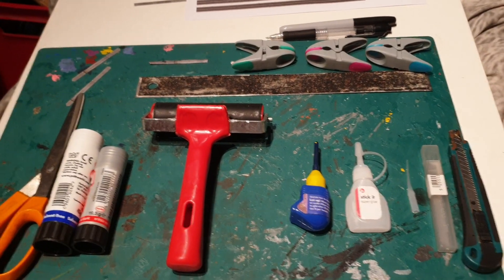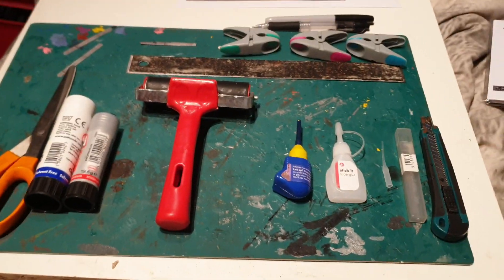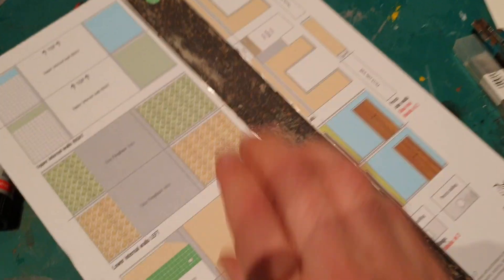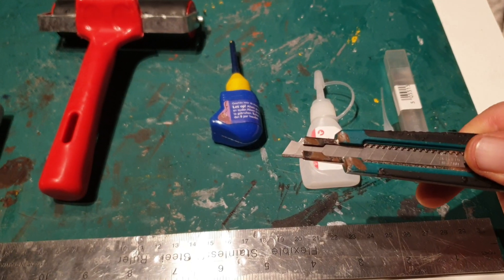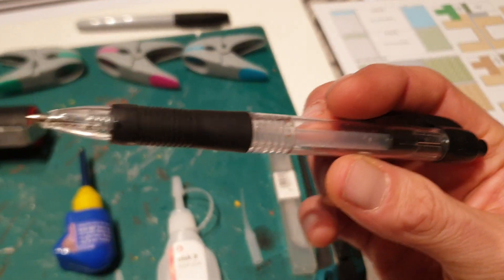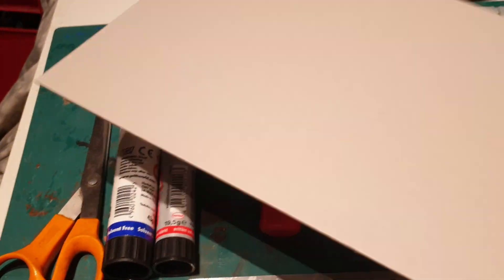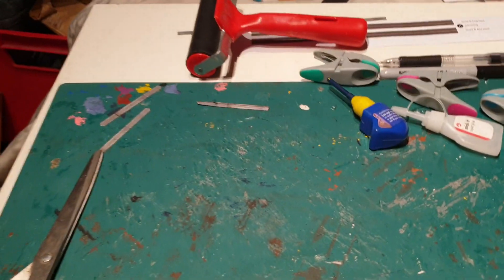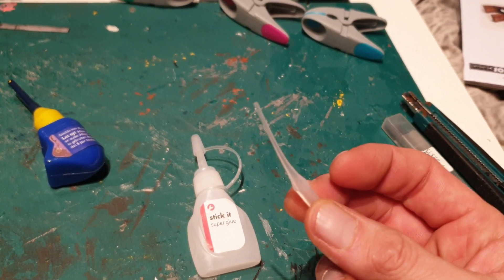Stockton Junction - important coppa news and tool tips for card building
So there is the link to the page from what I understand they are looking at channels that specifically target children so maybe if u run a Lego train set or Thomas etc or u promote products characters music etc that is aimed directly at a children audience then it will affect u as u have to put videos as for children but we modelers are targeting an adult audience of fellow adult modelers so we have from what I read got nothing to worry about.